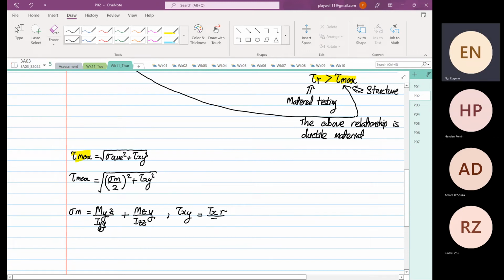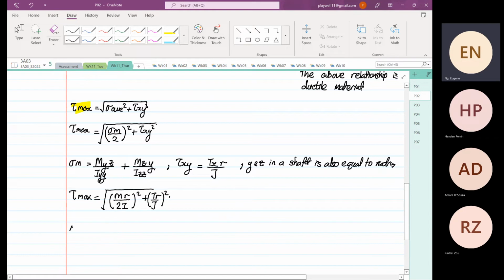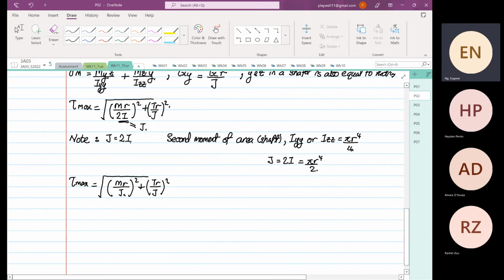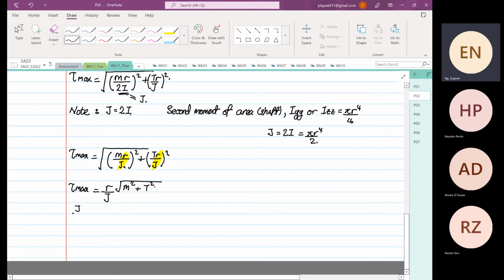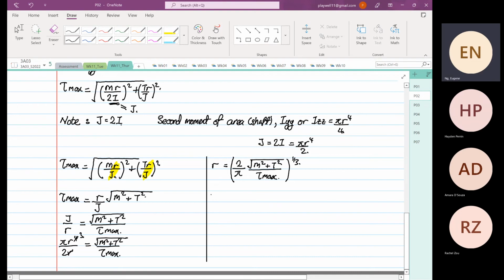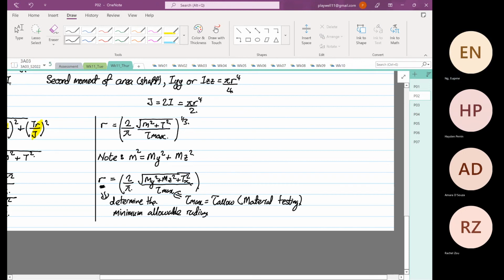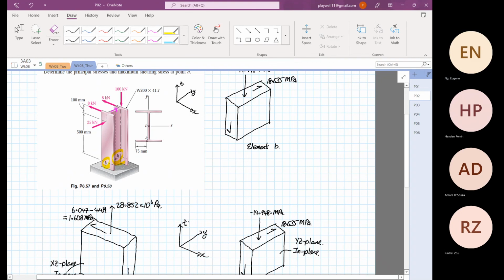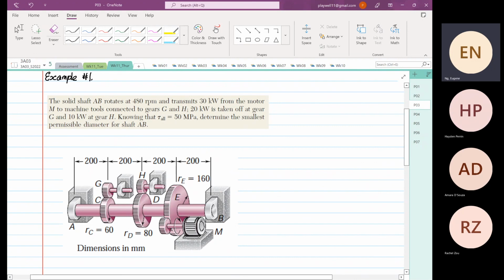Wk11 Thur Shaft Design P04